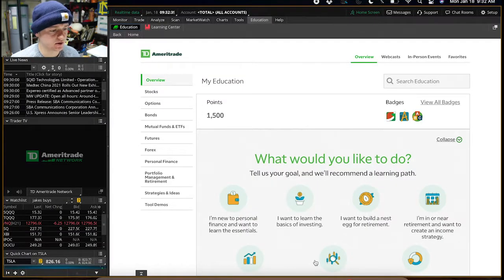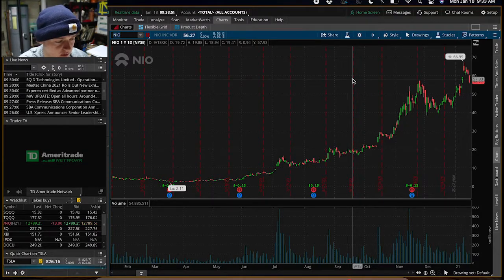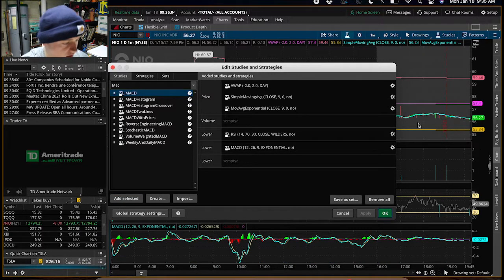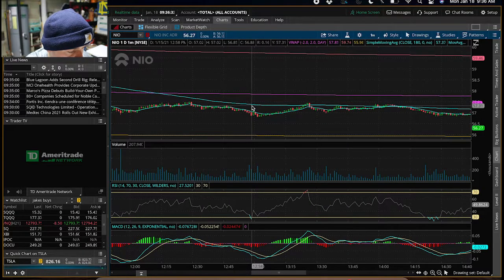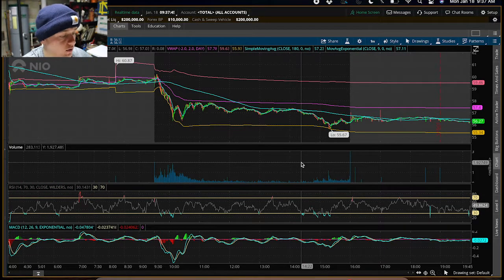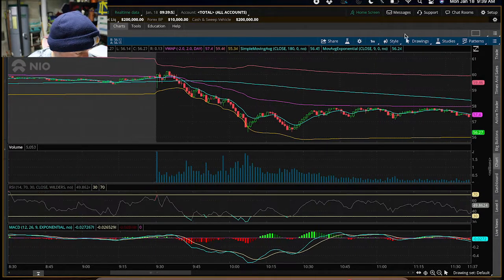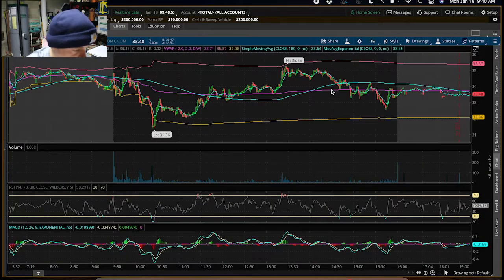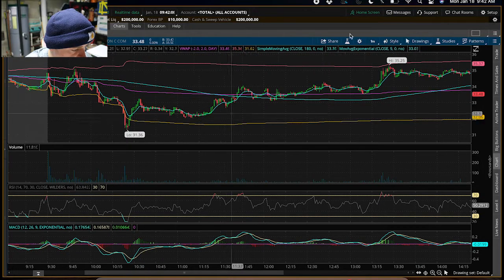How To Adjust your Stock Charts (For Beginners) *Set up for Success*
This is the full guide for beginners to setup up their charts to learn charts!